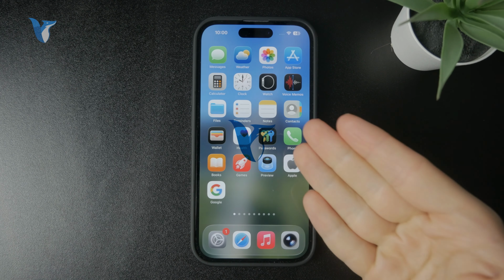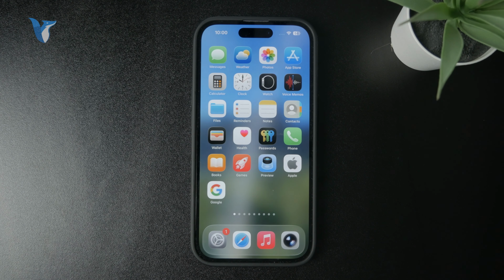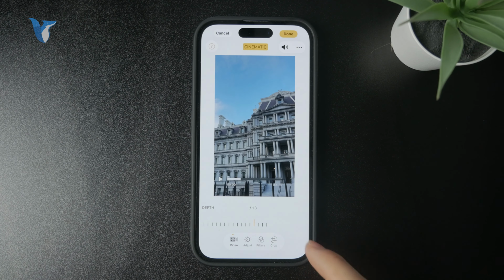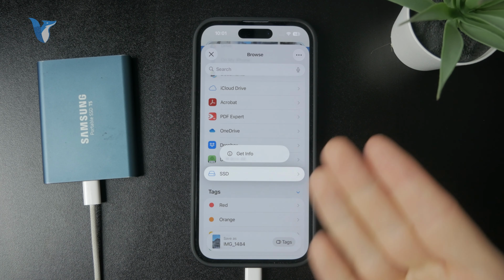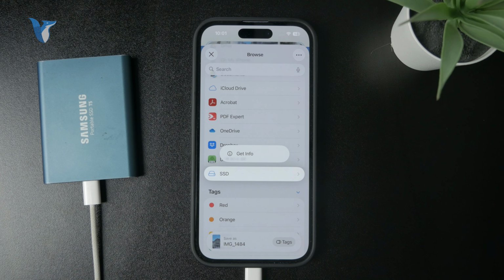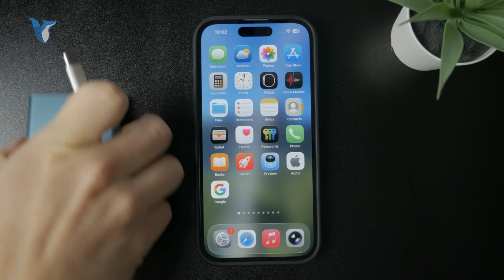How to Transfer iPhone 4k Cinematic Footage to Laptop (tutorial)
Recorded cinematic 4K footage on your iPhone and need it on your laptop? In this video, I show you the best ways to transfer large cinematic videos without losing quality or metadata.